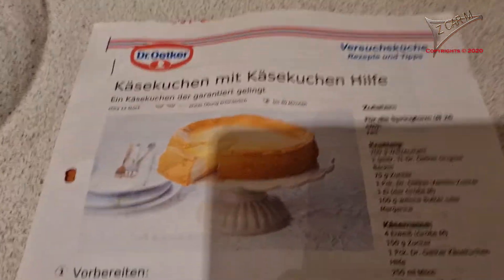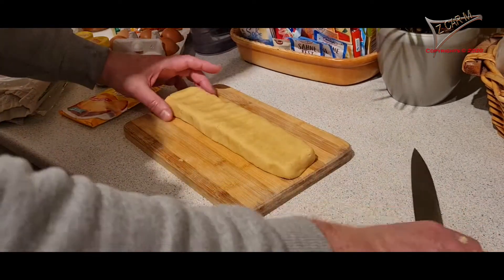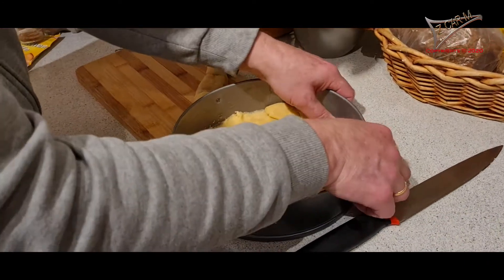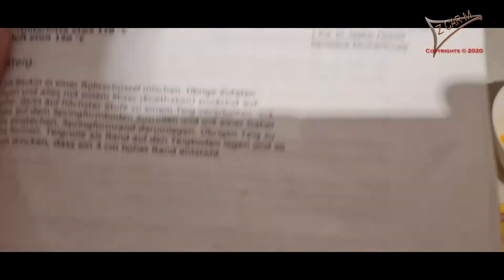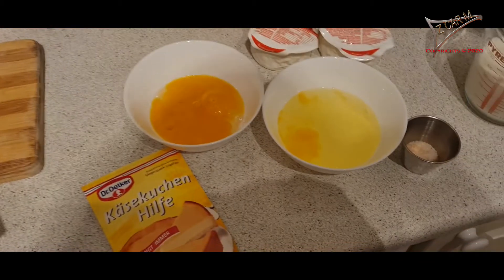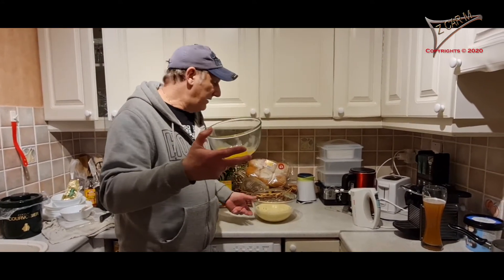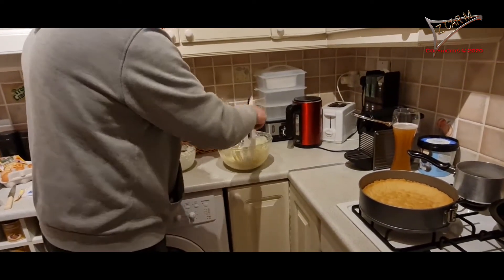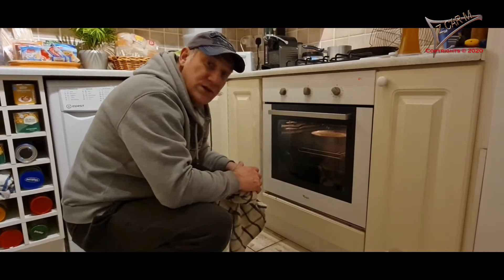Episode #40 - Simple German Style Cheese Cake | Cheesecake Recipe Easy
Hello everybody,

★★★ Episode #40. Today, March 23, 2021 I decided to prepare a nice yummy Simple German Style Cheese Cake | Cheesecake Recipe Easy ! ★★★

Accompany us on our trip from Ireland to San Carlos City, Negros Occidental by 2021. There are many more vlogs about organising our journey to come. We love to see ruins or old castles in general. So, whenever we are doing a trip here in Ireland, we definitely will share it with you.

We will upload new material whenever we can and will be filming until will are packing our stuff to move to San Carlos City for good, which hopefully will be November 2021.

Here is the recipe for you:

CHEESE CAKE GERMAN STYLE

For the springform pan (Ø 26 cm): a little fat

Knead dough:

200 g of wheat flour
75 g sugar
1 packet of vanillin sugar (8 gram)
1 egg (size M)
100 g soft butter or margarine

Cheese mass:

4 egg whites (size M)
150 grams of sugar
250 ml milk
4 egg yolks (size M)
750 g quark (low-fat level)
1 packet of vanillin sugar (8 gram)

Slightly grated lemon peel of half a lemon, not too much

1) Preparation

To prepare, grease the bottom of the springform pan. Preheat oven.

Top / bottom heat about 170 ° C

Hot air around 150 ° C

2) Kneaded dough

Add the flour into a mixing bowl. Add the rest of the ingredients and use a mixer (dough hook) to form a dough, first on the lowest, then on the highest setting. Roll out 2/3 of the dough on the springform pan and prick several times with a fork. Place the springform edge around it. Shape the rest of the dough into a roll. Place the rolling pin on the dough base as the edge and press it against the mold so that a 3 cm high edge is created.

3) Cheese mass

Beat egg whites with 1/3 of the sugar until very stiff. Mix the cheesecake help with the remaining sugar in a mixing bowl. Gradually stir in half of the milk thoroughly with a whisk. Add the rest of the ingredients and mix everything together to a smooth mass. Fold in the egg whites. Smooth the cheese mixture into the mold. Put the tin on the wire rack in the oven.

Insert: lower third - baking time: about 70 minutes

4) Let the cake stand in the switched off oven for about 10 minutes. Loosen the springform rim and let the cake cool in the form on a wire rack.

Equipment used:

▶︎ RØDE WS2 Pop Filter/Wind Shield for NT1, NT1-A, NT2-A, Procaster & Podcaster

▶︎ RODE Wireless GO - Compact Wireless Microphone System,WIGO

▶︎ 3-Axis Gimbal Stabilizer for Smartphone - Hohem iPhone Gimbal Stabilizer for iPhone 11 Pro Max/Samsung/Huawei (iSteady Mobile Plus)

▶︎ GoPro HERO8 Black - Waterproof 4K Digital Action Camera with Hypersmooth Stabilisation, Touch Screen and Voice Control - Live HD Streamings

▶︎ Fotopro Flexible Table Tripod with Ball Joint UFO 2 + Smartphone Accessories Kit (SJ-85) + Action Cam (GA-1) with Packaging

★ ★ ★ ★ ★ ★ ★ ★ ★ ★ ★ ★ ★ ★ ★ ★ ★ ★ ★a ★ ★ ★ ★ ★ ★ ★ ★ ★ ★ ★ ★ ★ ★ ★

Intro music and all other music in this video are NOT copyrighted and FREE to use !